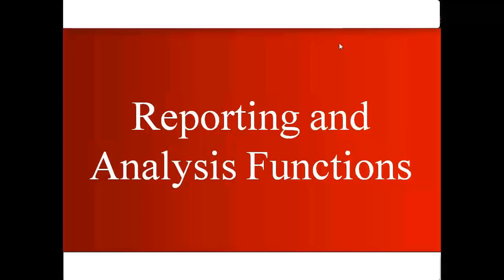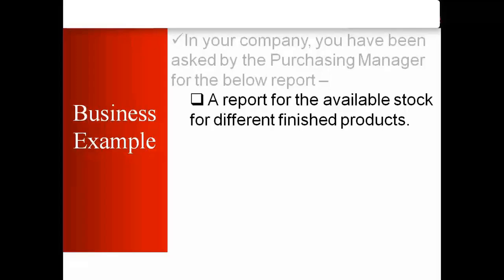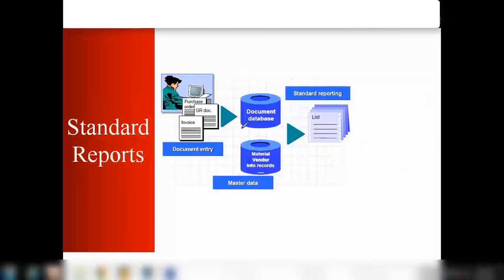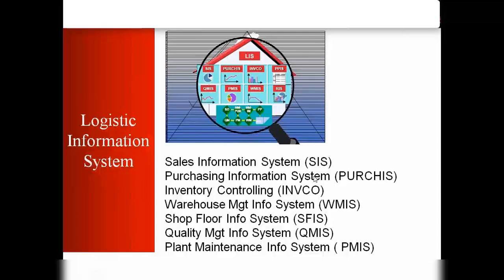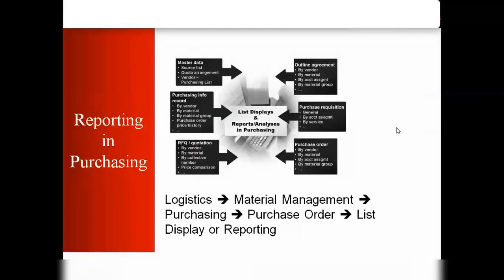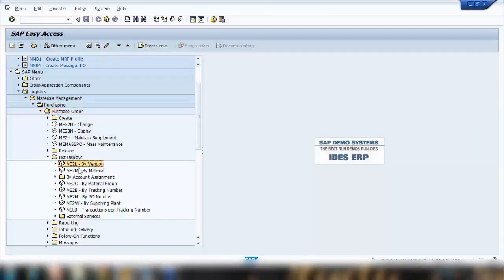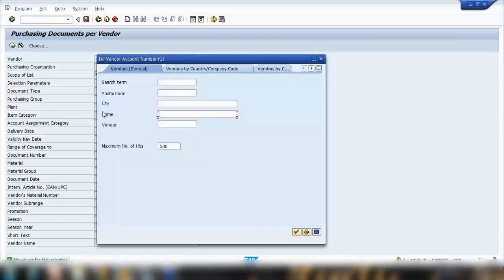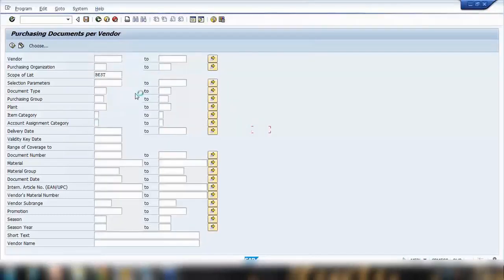DAY-8 SAP ECC MM Training Reporting and Analysis Functions Video 8 SAP MM Material Management